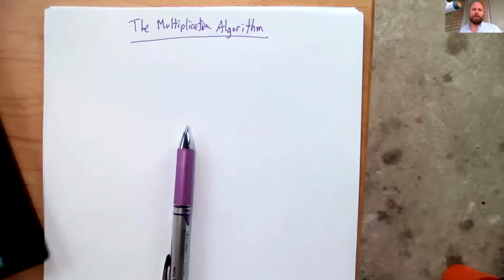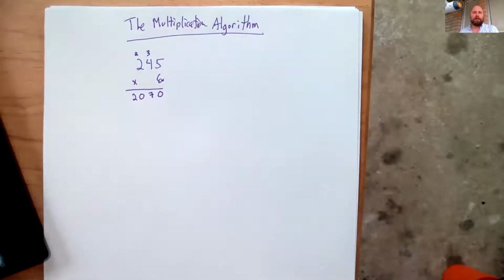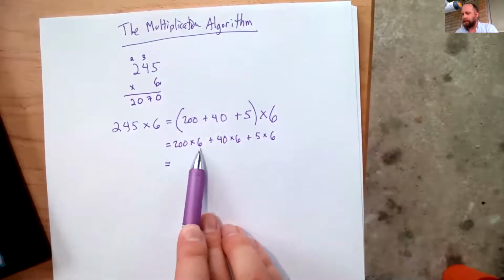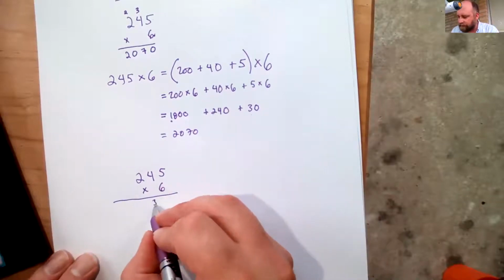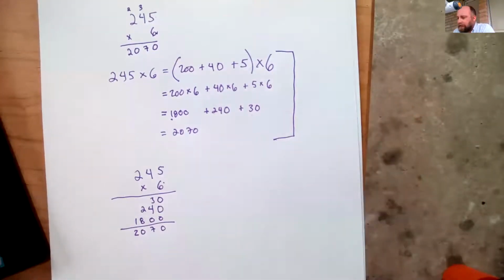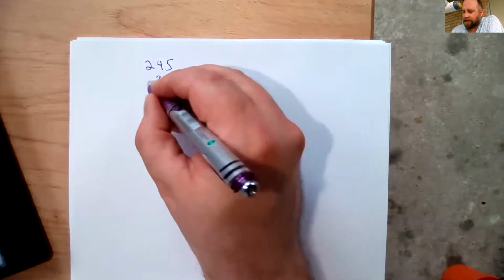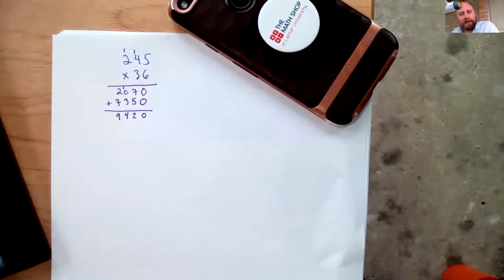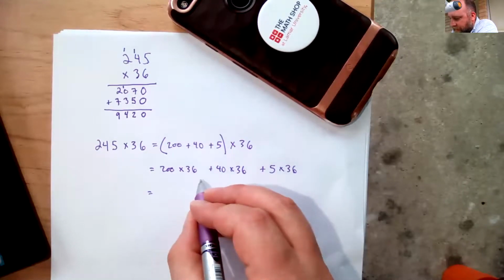Lecture 11 Multiplication Algorithm